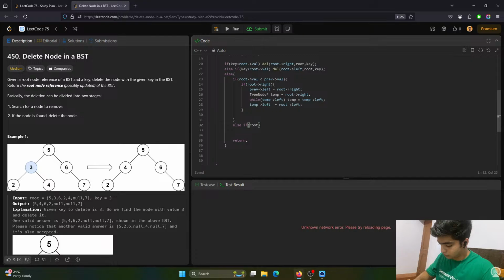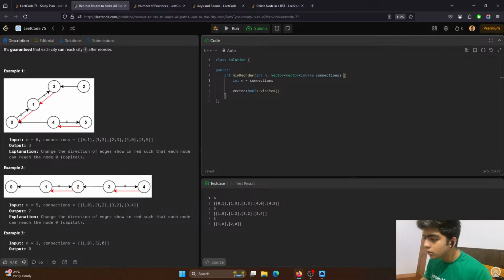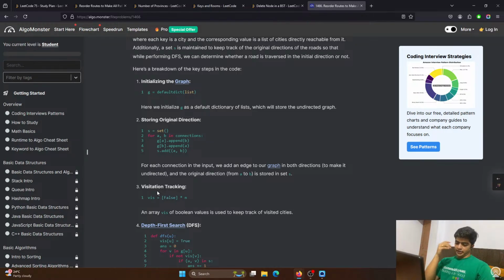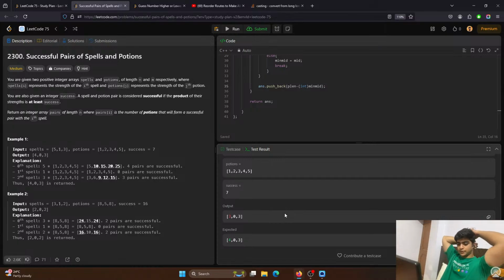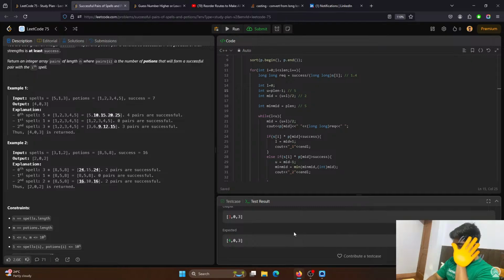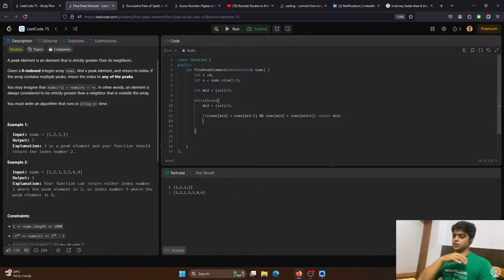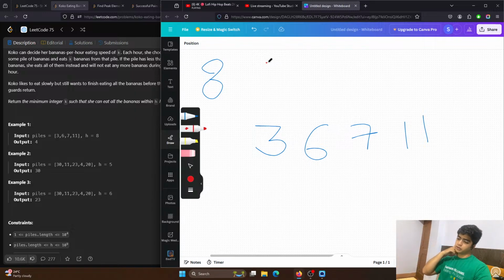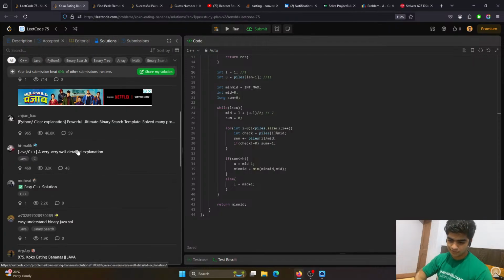CODE WITH ME - LOFI - ROAD TO 1K SUBS